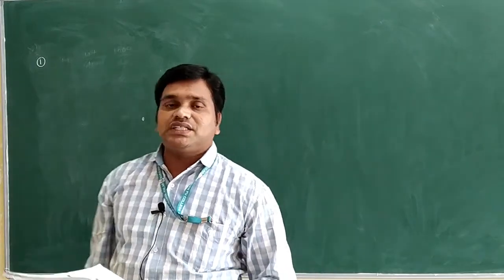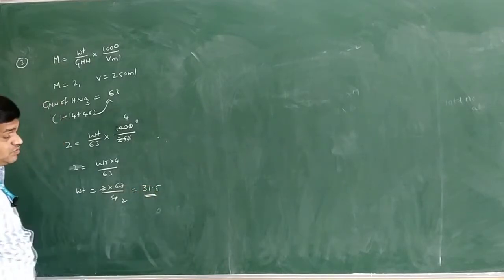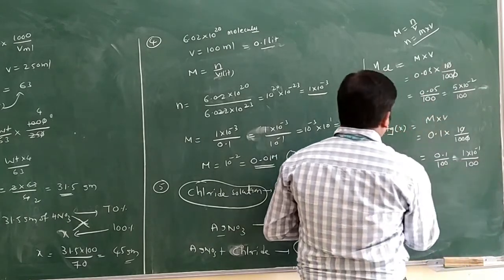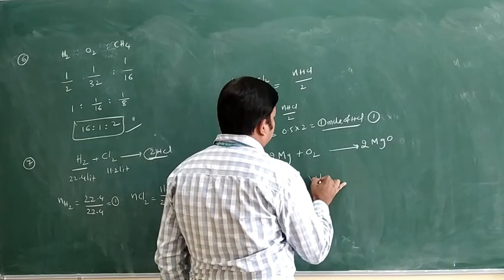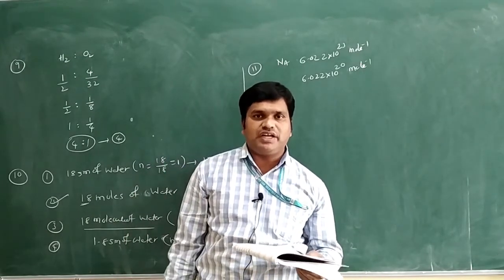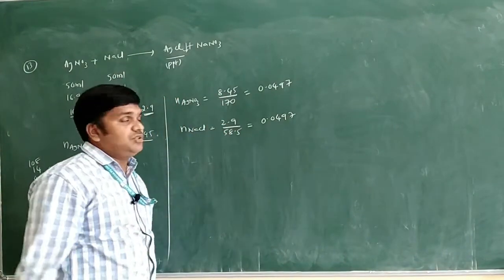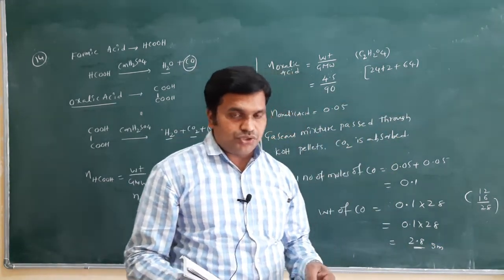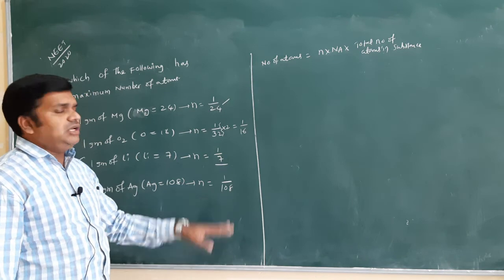BASIC CONPECTS OF CHEMISTRY PART 14 C0MPETITIVE